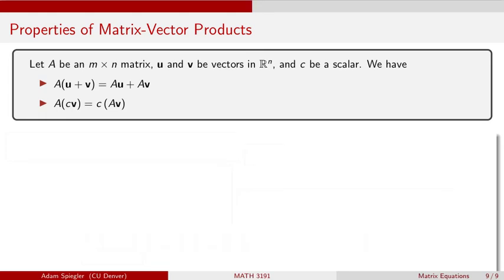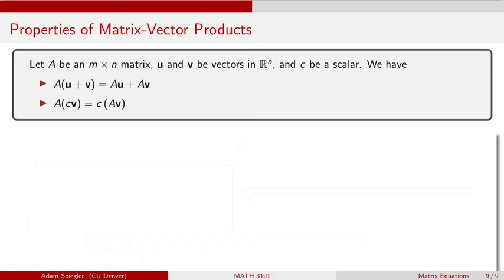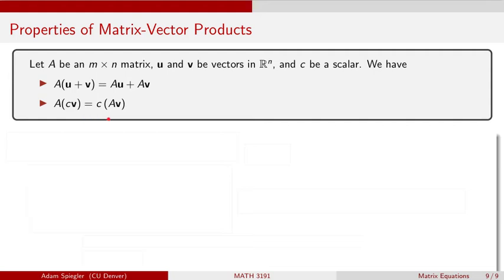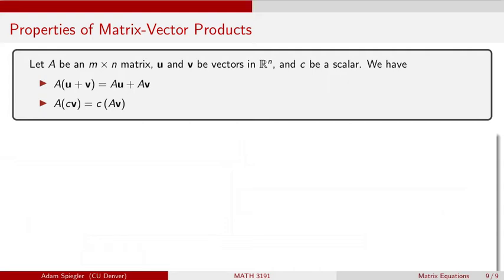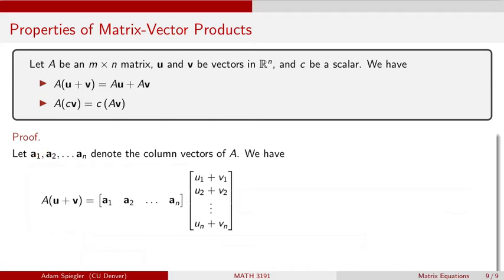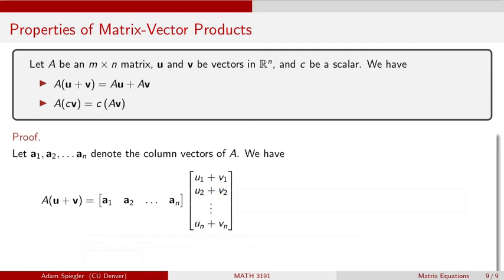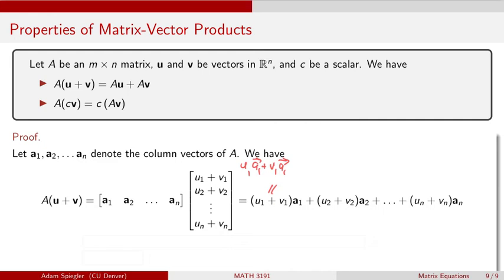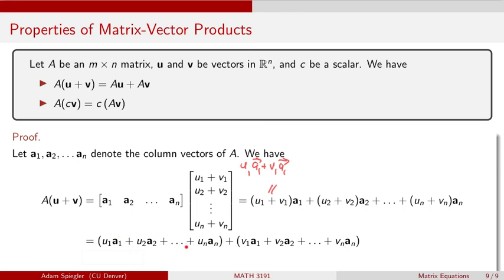MATH 3191: Properties of Matrix-Vector Multiplication